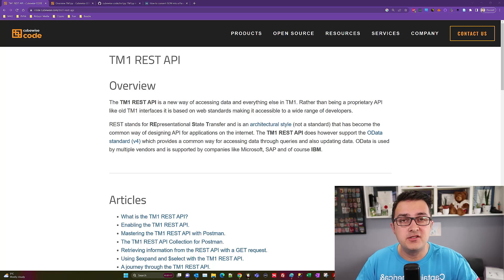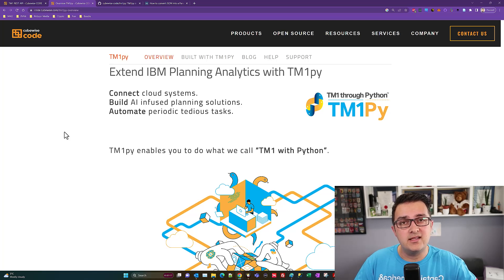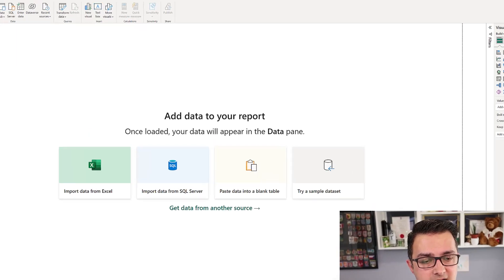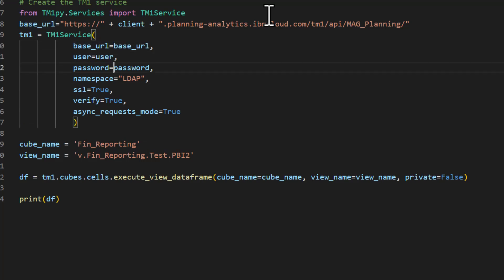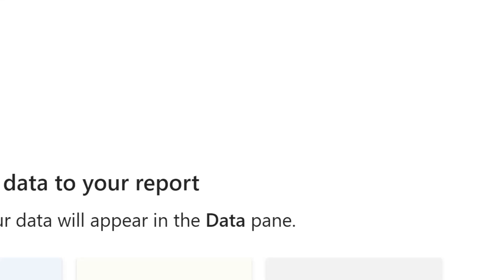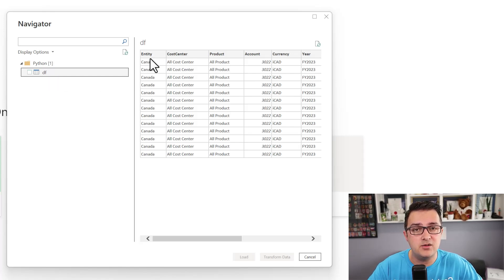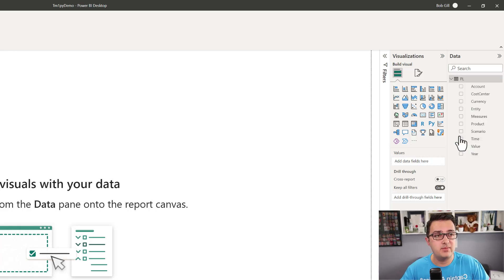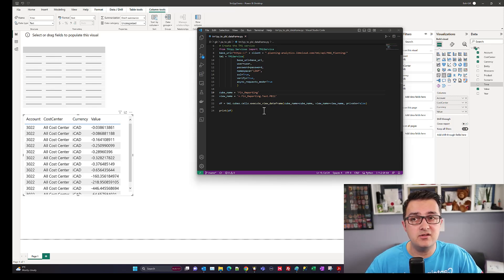Flow data from TM1/Planning Analytics to Power BI in less than 10 lines of code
Using the TM1py library to connect to the IBM/Planning Analytics REST API, we can pull data right into Power BI using the Python datasource. This video demonstrates the steps to use the code snippet below.

user=""
password=""
client=""
instance=""

# Create the TM1 service
from TM1py.Services import TM1Service
tm1 = TM1Service(
            base_url=base_url,
            user=user,
            password=password,
            namespace="LDAP",
            ssl=True,
            verify=True,
            async_requests_mode=True

cube_name = 'Fin_Reporting'
view_name = 'v.Fin_Reporting.Test.PBI2'

df = tm1.cubes.cells.execute_view_dataframe(cube_name=cube_name, view_name=view_name, private=False)

print(df)